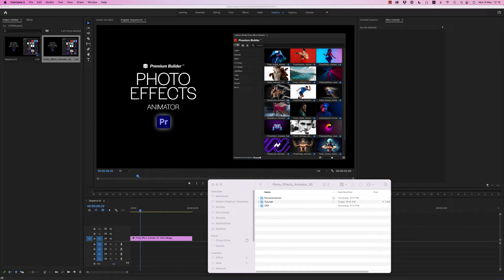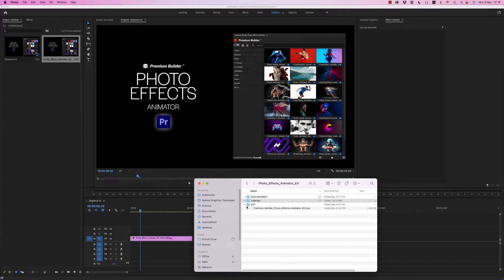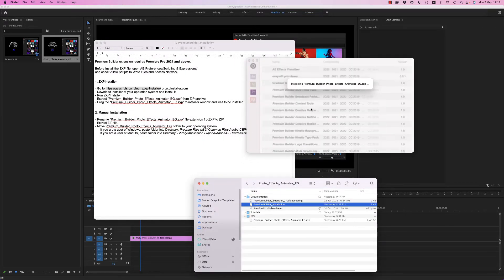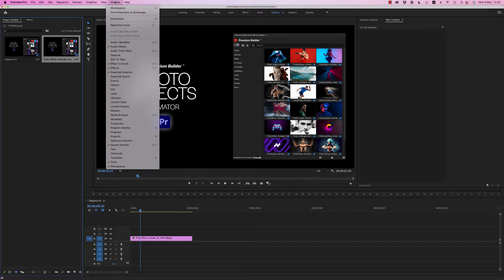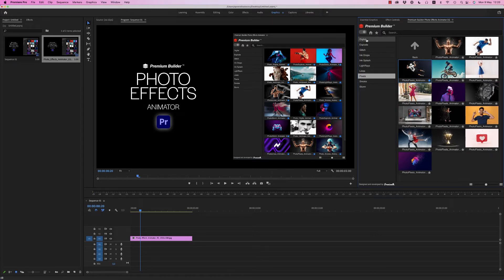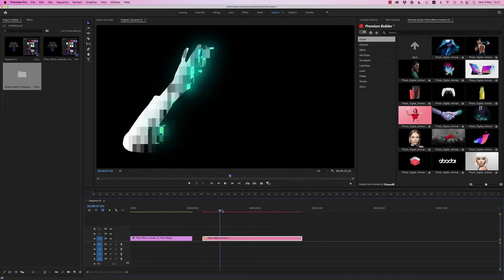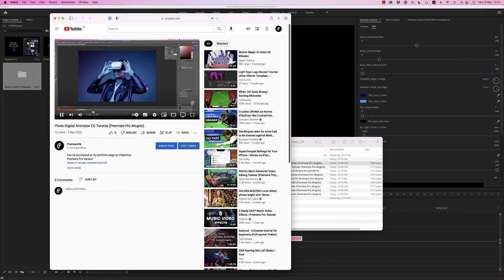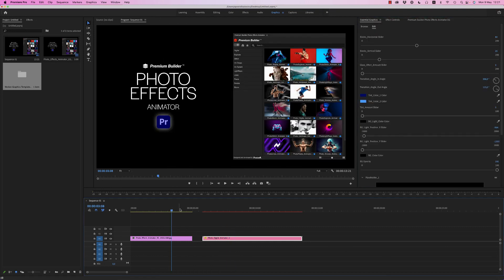Photo Effects Animator Tutorial (PremiumBuilder Extension - Premiere Pro Mogrts)